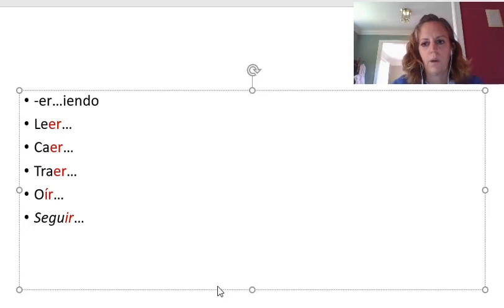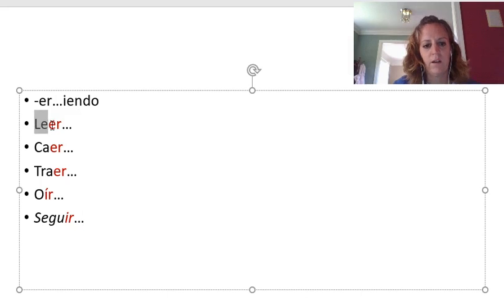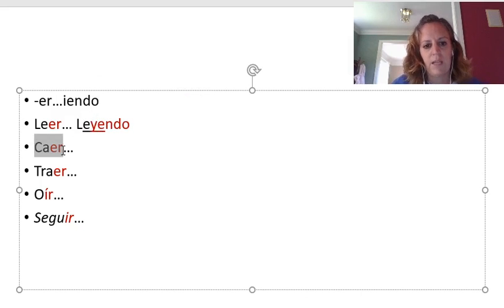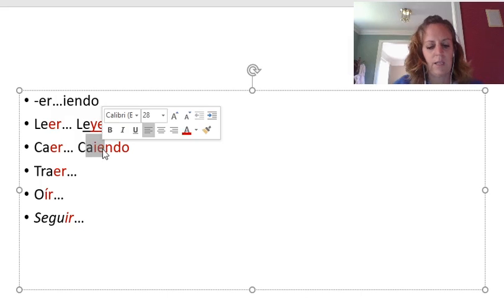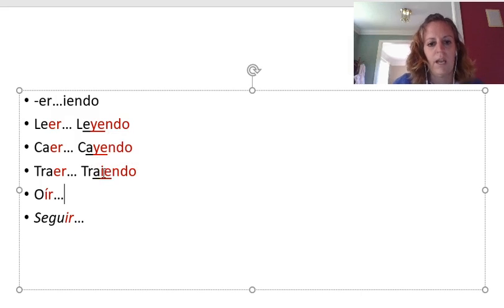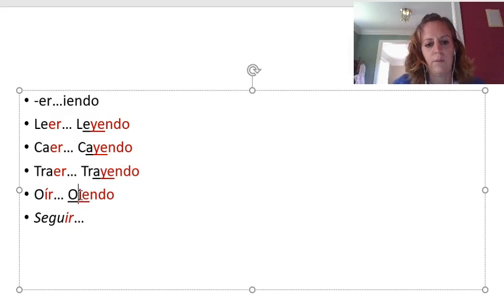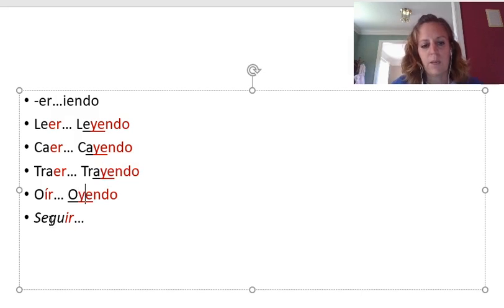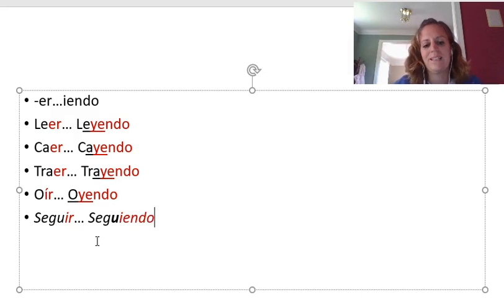i to a y stem change for present participle